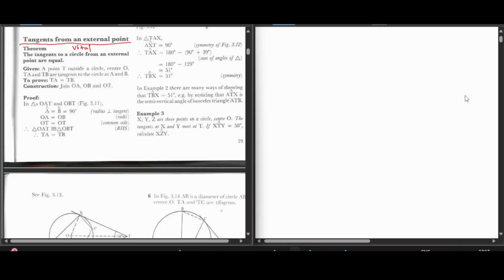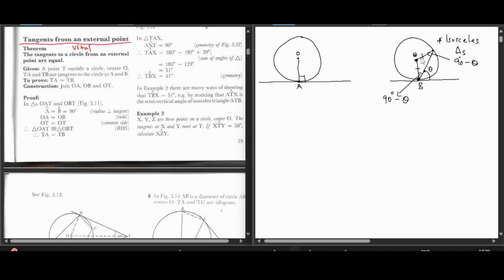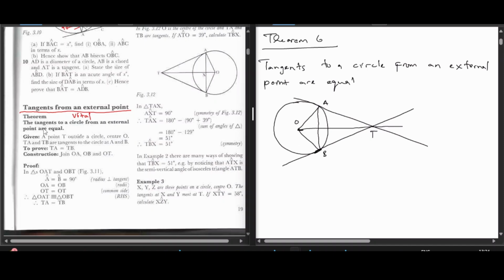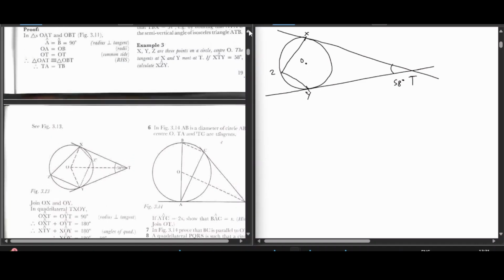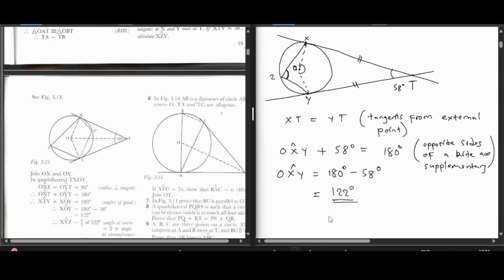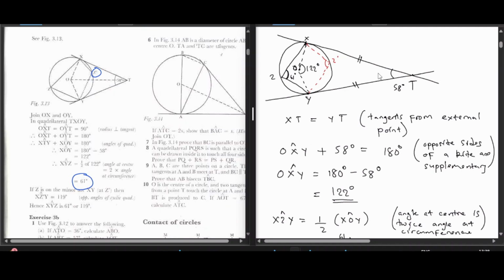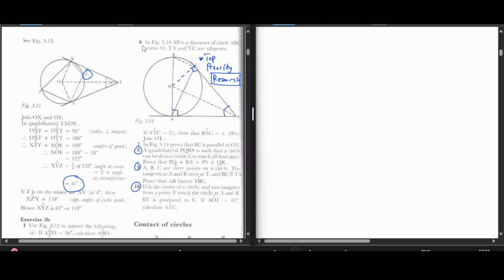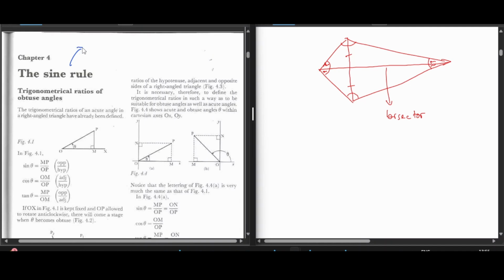Circle Geometry: Theorem 6 - Tangents from external point, Kites | Lesson 19:4 | ZIMSEC | In Shona